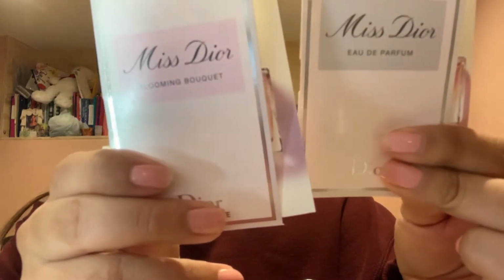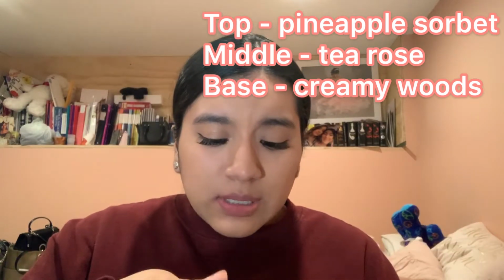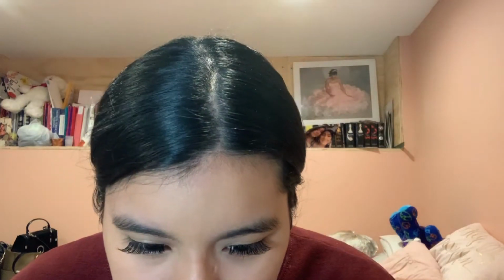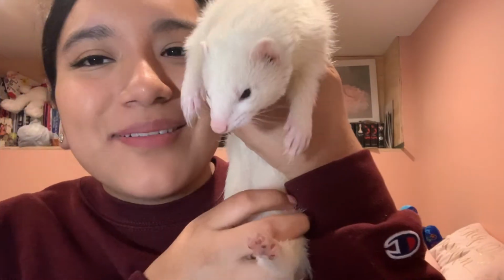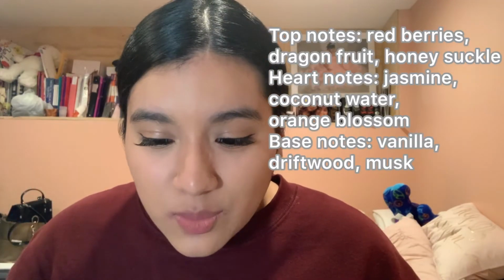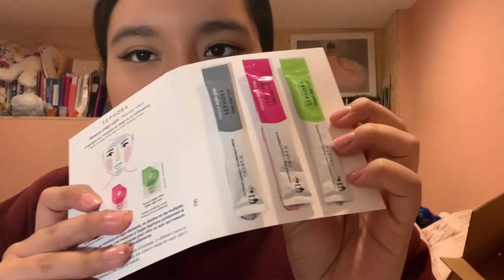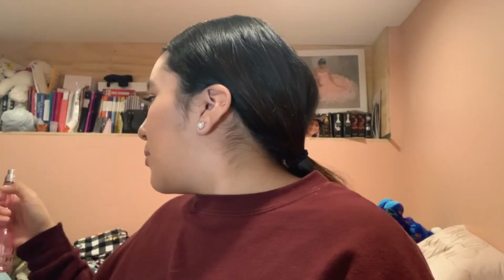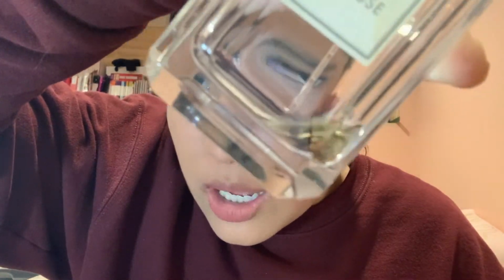Perfume collection & perfume unboxing 🌼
In this video I show all my favorite fragrances that I have accumulated. From high end scents to low end. I hope you all enjoy!

Perfumes Mentioned:
Chloe Love story
Versace Bright Crystal
Coach Floral Eau de Parfum

Chanel Coco Mademoiselle
 Hollister- Cali Vibes
Valentino- Donna Born in Roma Eau de Parfum

Marc Jacobs Dot
Juicy Couture- Viva La Juicy Perfume
Victoria Secret Sprays Mentioned: Very Sexy, Crush Fragrance Mist
Perfume

Organizer- TJ Max

About me:
Hey beauties 👋🏽 My name is Jessica, I’m from New York. I am Ecuadorian. I am a Binghamton University graduate with a degree in Psychology. I also have a degree in Nursing. My channel will consist of beauty + lifestyle + nursing videos. Besos 😘

XoXo,
Jessica X Beauty